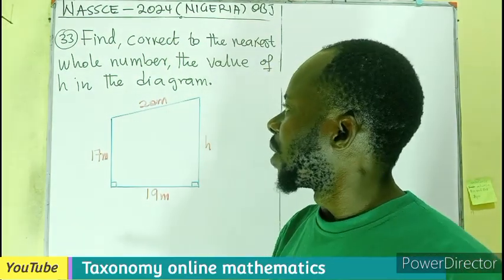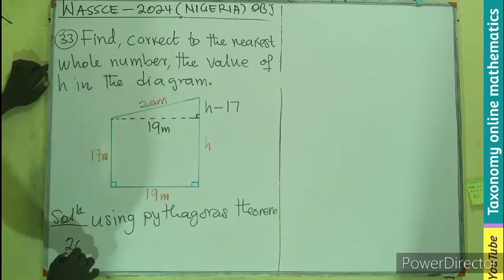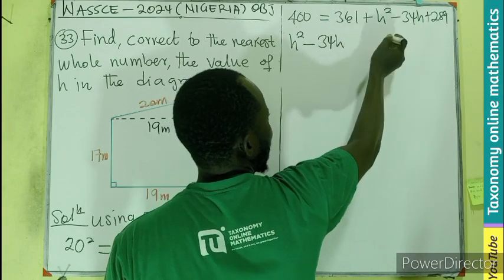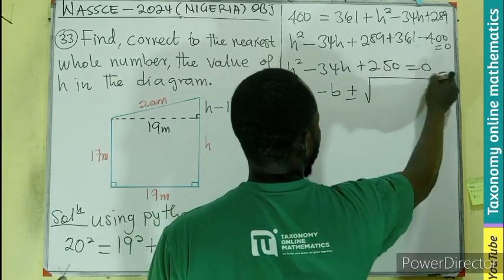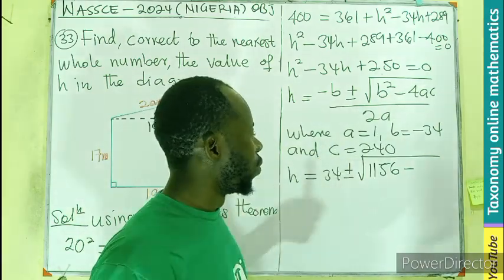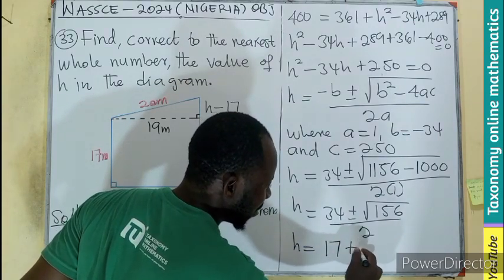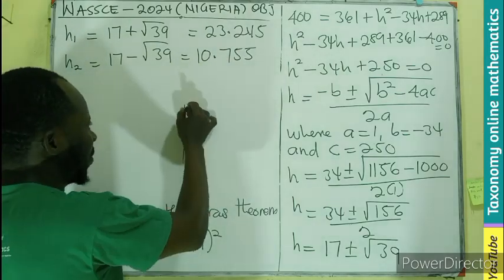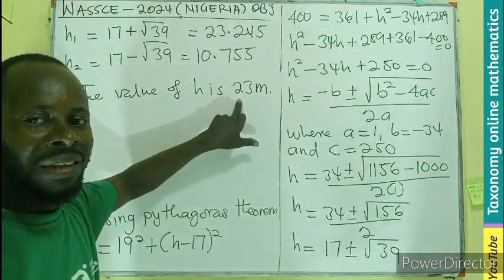2024 WASSCE MAY/JUNE | Mensuration 1 | OBJ No. 33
Solving WASSCE 2024 May/June edition for Nigerians on Mensuration 1